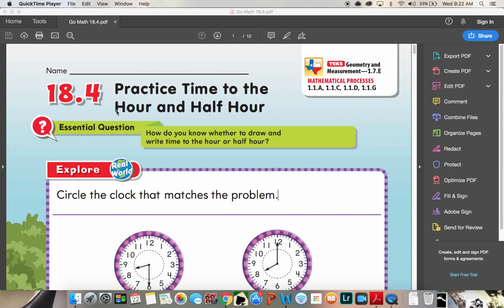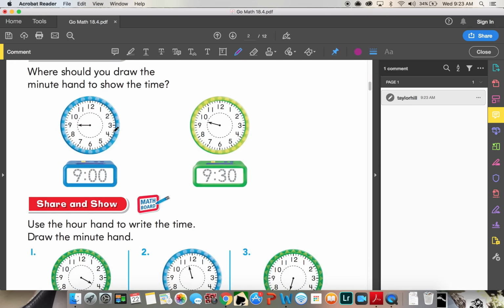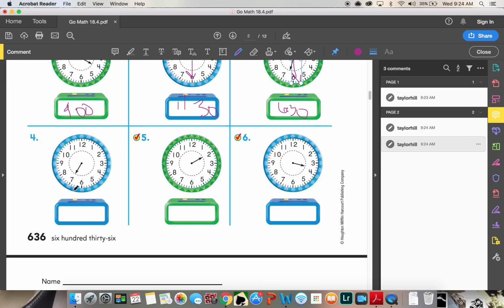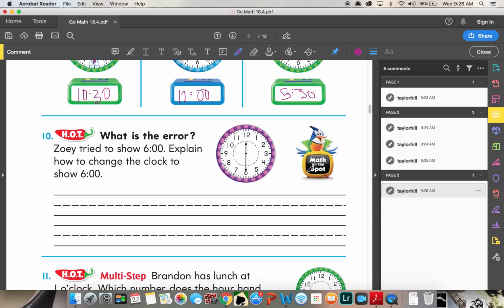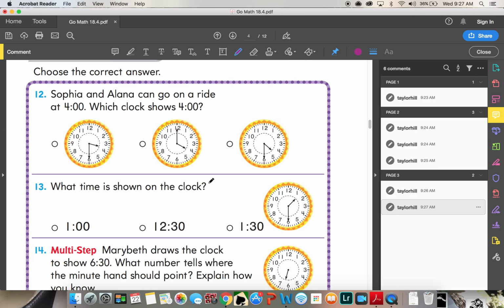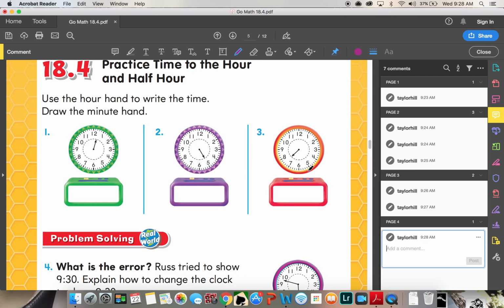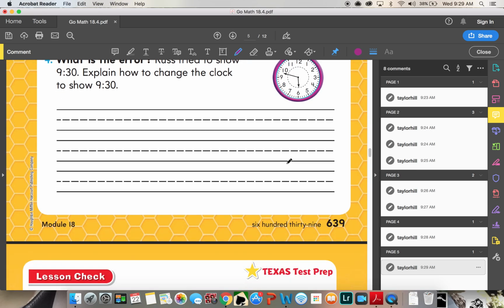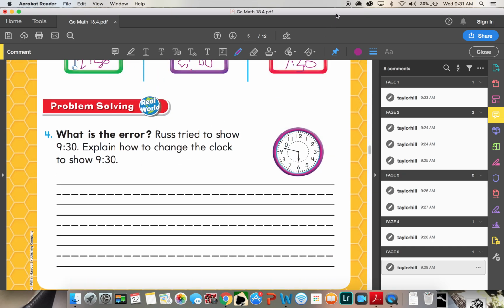18.4 Go Math